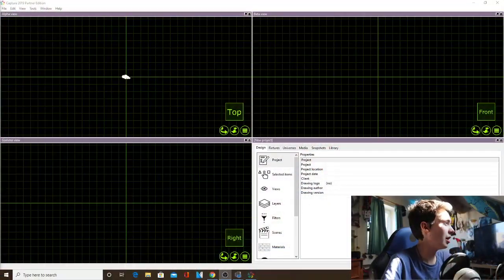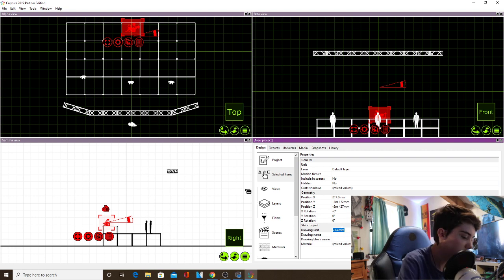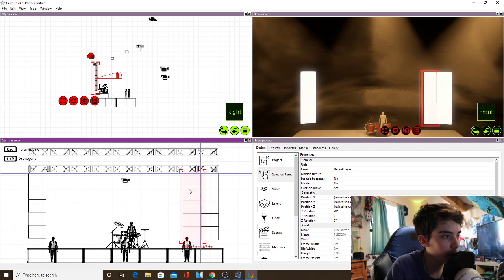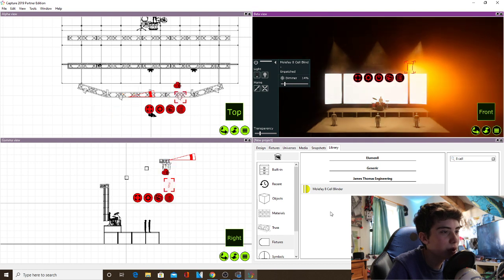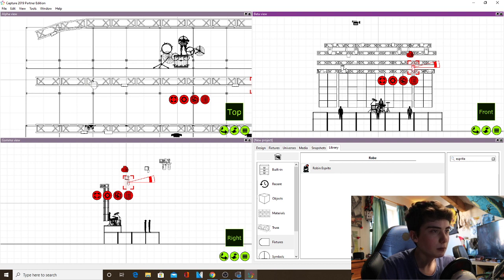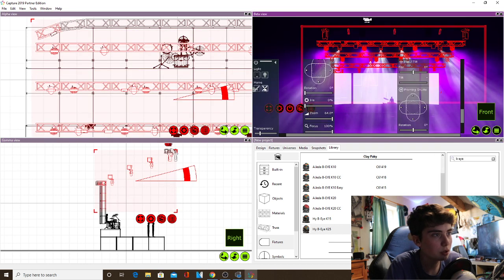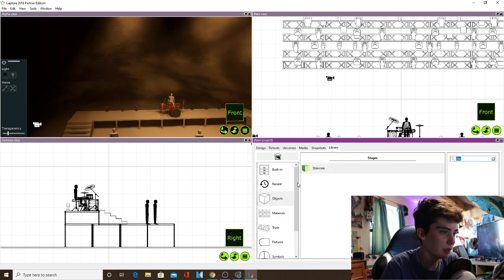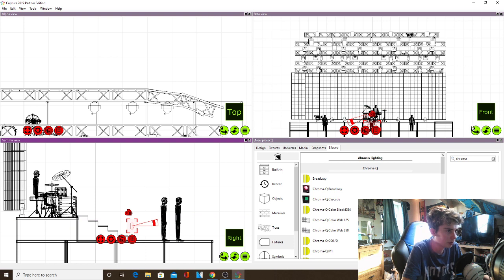Capture 2019 - Designing The Tutorial Rig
So today, I thought I would design the official Spiralstagelighting tutorial rig for future live streams and tutorials. I will be designing the rig on Capture 2019. I thought instead of just designing it, I could stream it at the same time. In the next stream, I will be creating the show file for the design. I hope you enjoy and I hope everyone is staying safe and well!

Ask questions about lighting to us or others. Talk about the production industry in general, show us your F.O.H offices!

Editing: Sony Vegas Pro 14
Thumbnails and Pictures: Adobe Photoshop
Drone: DJI Spark
Camera 1: Cannon EOS 200D
Camera 2 (Backup): Nikon Cooplex L830
Action Camera: Hero 4 Session
Camera 1 Mic: Rode Video Mic
Microphone 2: Besketer Mic
Office Microphone: Blue Snowball
Vlogging Tripod: Gorilla Tripod
Tripod: Amazon Basics Tripod